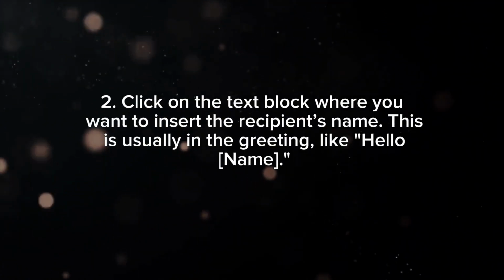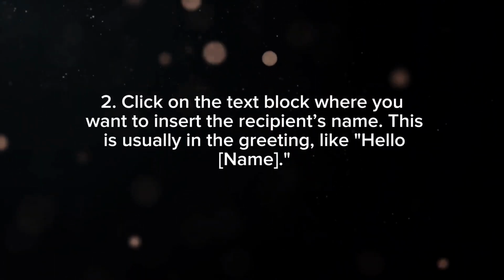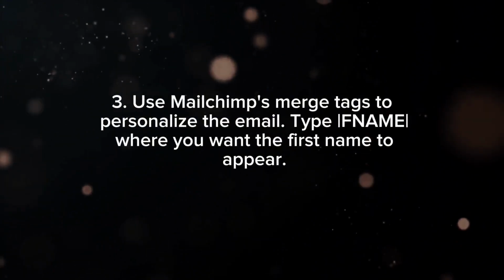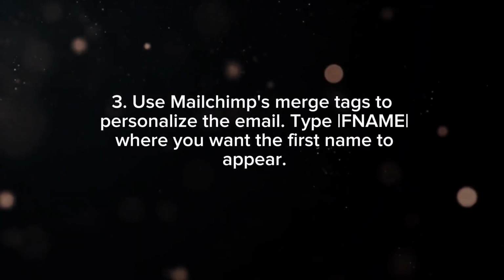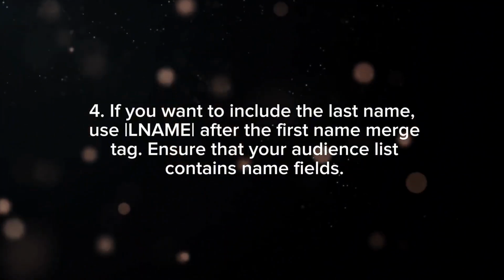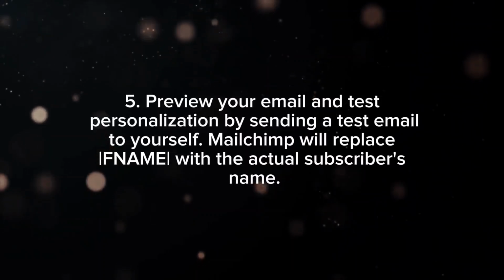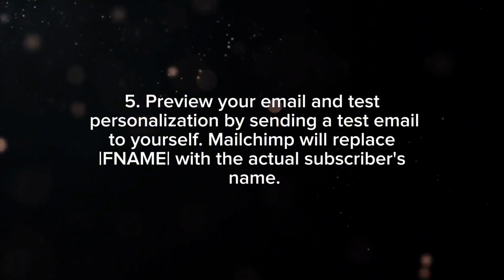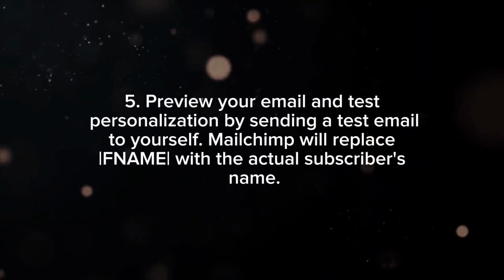How To Add The Name Of The Contact On An Email In Mailchimp | Easy Tutorial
Want to personalize your emails with the recipient’s name? This easy tutorial will show you how to add the contact’s name in Mailchimp emails. Personalization increases engagement and makes your emails feel more human. Whether for newsletters, promotions, or automated campaigns, this feature boosts email marketing success. Watch now and improve your Mailchimp emails!